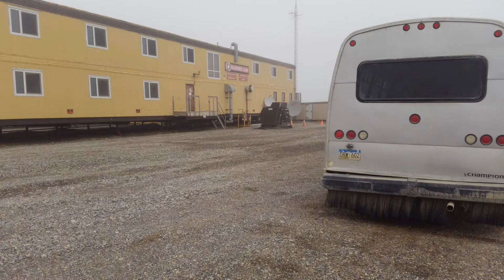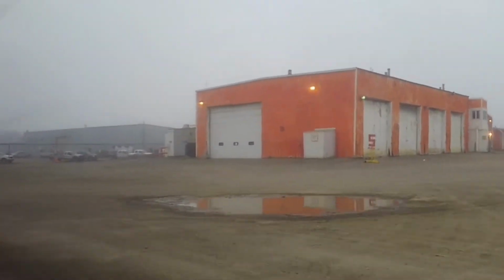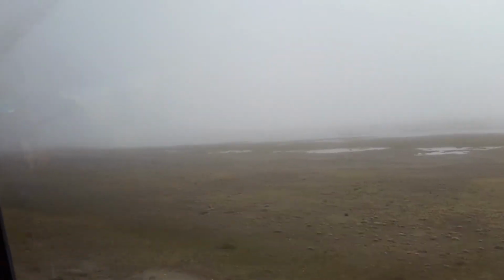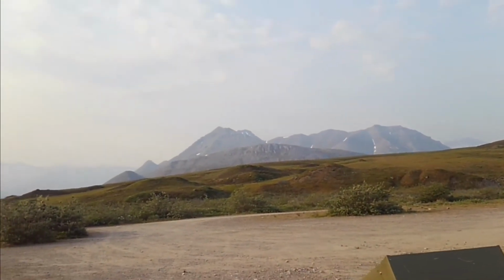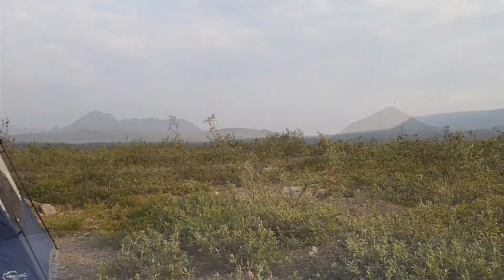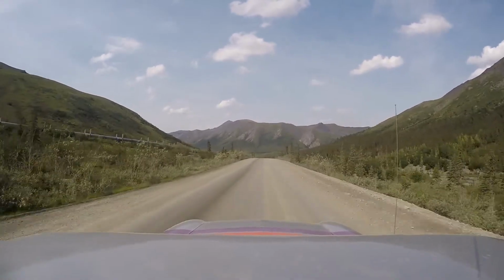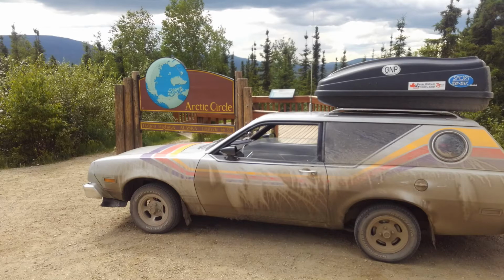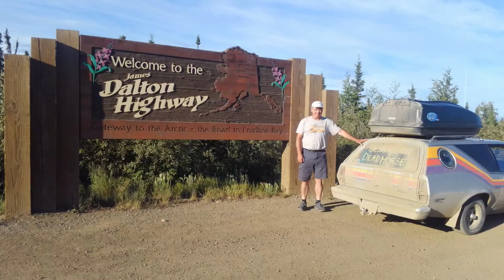North to Alaska an Alaska Pinto Adventure Episode 5 The Dalton Highway Part 2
Episode 5 We take a tour of the Arctic Ocean before heading back down the Dalton Highway to Fairbanks.